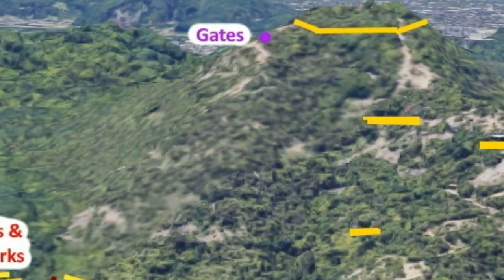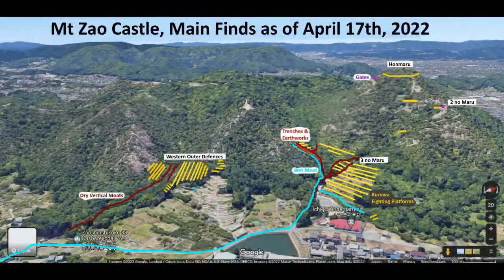Up to the 3rd Shrine 茨城 (古代山城)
The strategic placement of the third shrine.
The pretty music is Early Avril by Unicorn Heads.